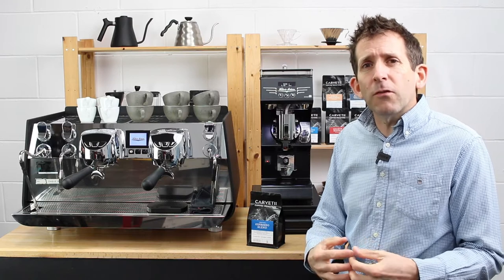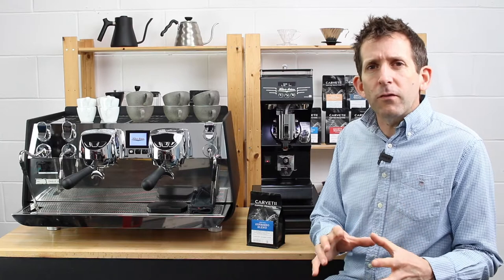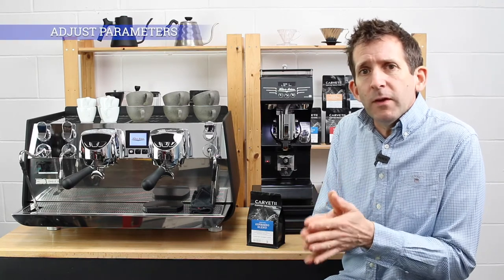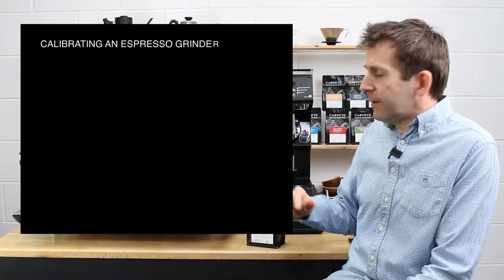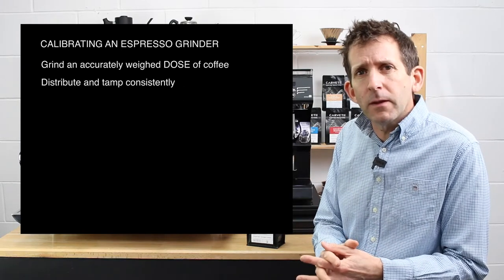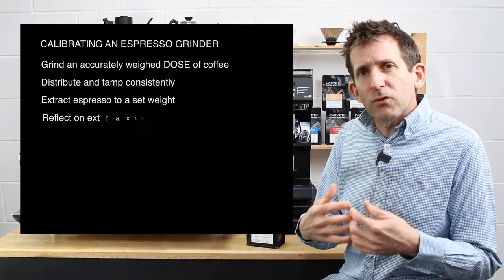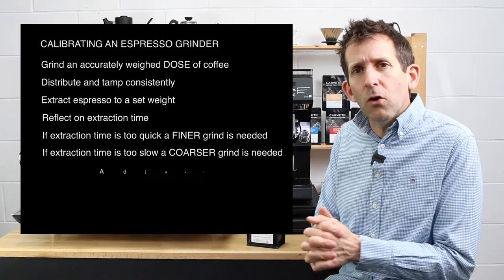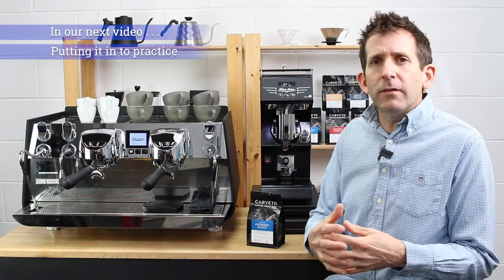How to Calibrate an Espresso Grinder Part 1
The first video in our Espresso Series is a bit of a preamble before we embark on the process of calibrating an espresso grinder. We’ll explain what we mean by ‘calibrating’ the grinder and cover some of the basic requirements you need to consider before you have a go at home.

In the video we’re using the Victoria Arduino Eagle One espresso machine alongside the Mythos One grinder but the process works whatever machine you happen to have available. That said it is important to adapt the ‘recipe’ to your particular situation. The 18g dose we use might be too large for your particular machine. We’ll be taking a look at the ‘dose’ in a future video.
Aim to keep everything as consistent as possible so you are only adjusting one variable at a time. This is super important if you are new to this process and need to better understand cause and effect.

The scales used in the video are the Felicita Arc. They have a neat mode which tares the scales and starts the timer when the cup is detected. Really useful if you do not have a timer facility on your machine.